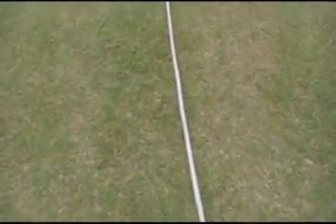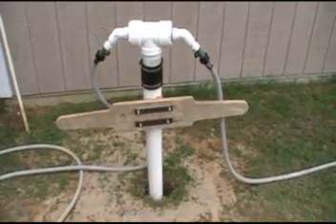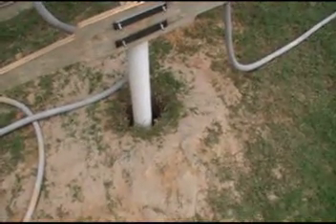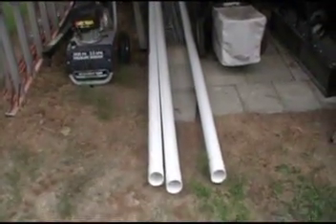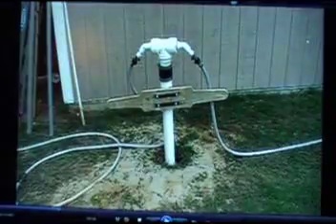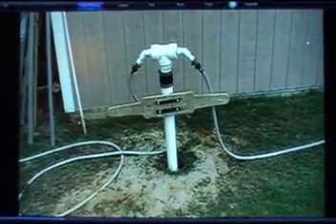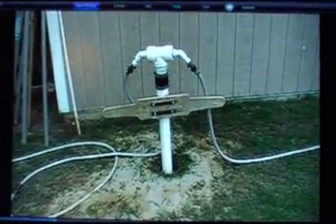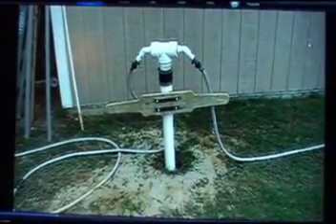Well Drilling.avi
Delving into the unknown. What lies beneath the surface?